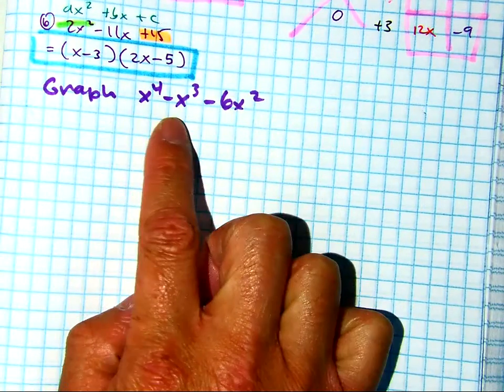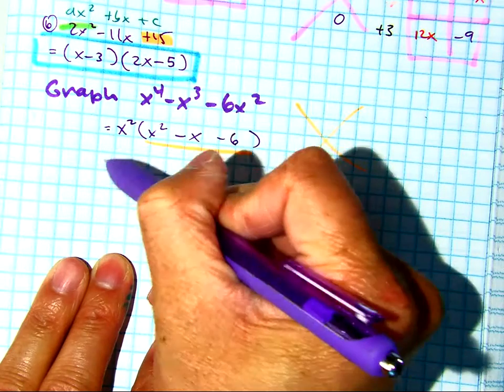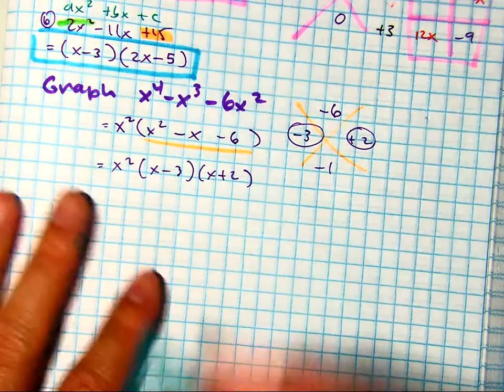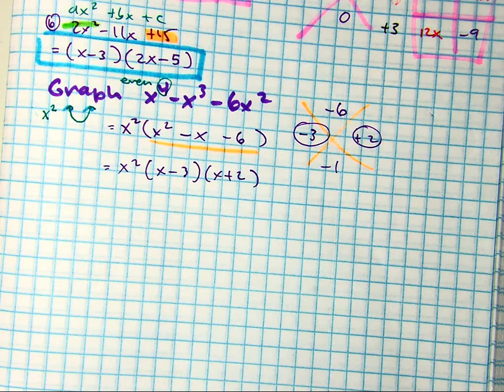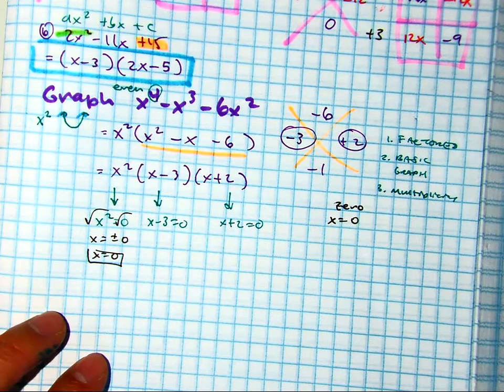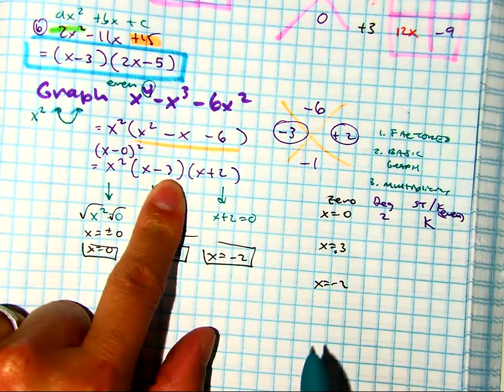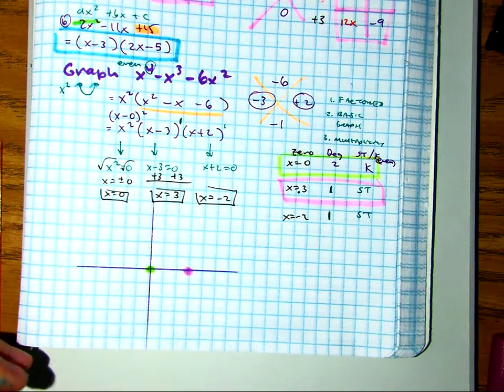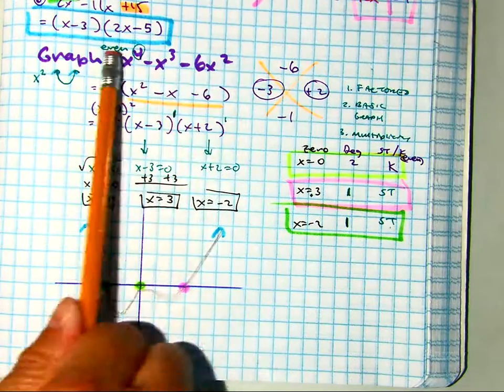Graph polynomials that needs factoring ex C